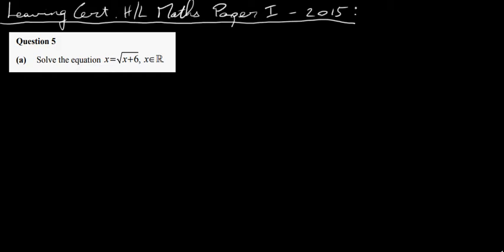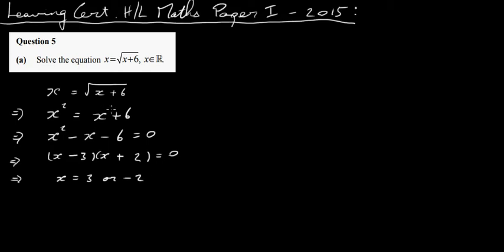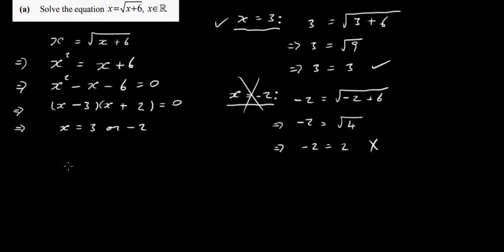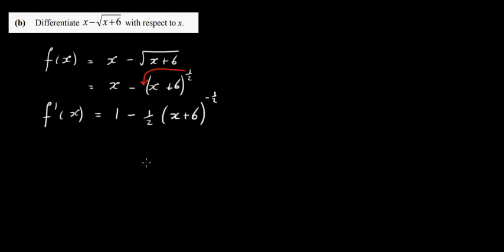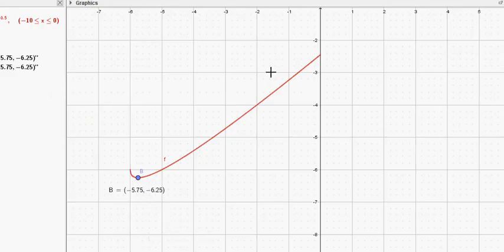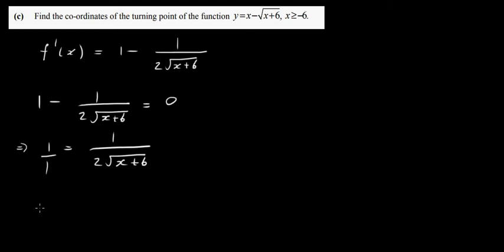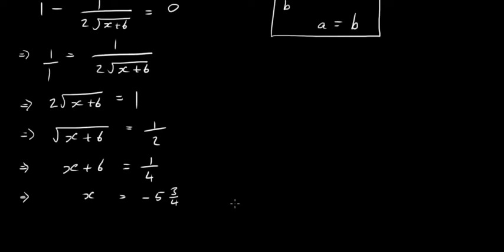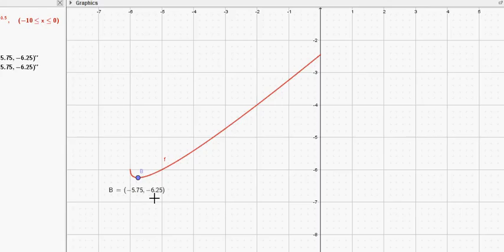2015 HL Maths Paper 1 LC Q 5